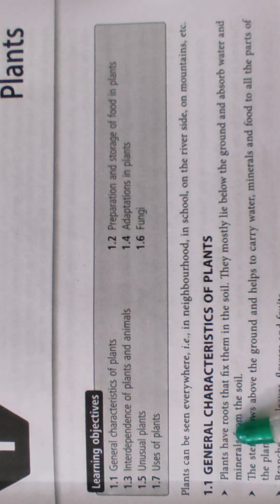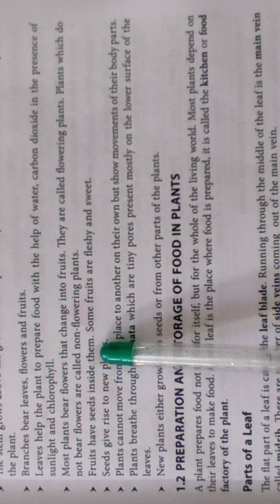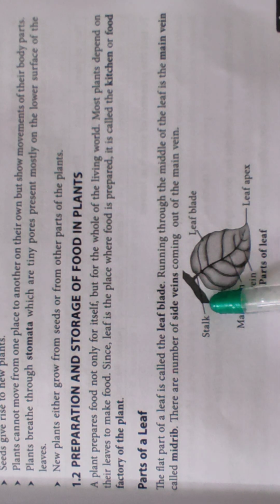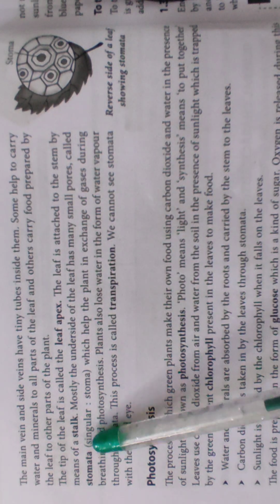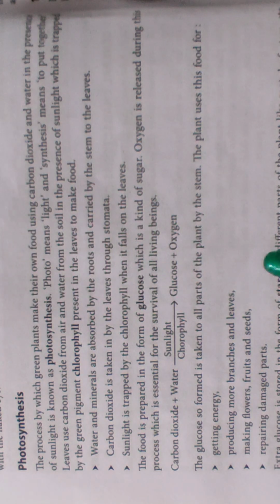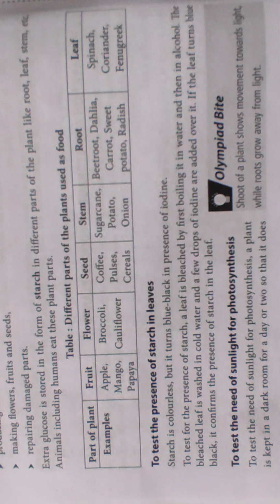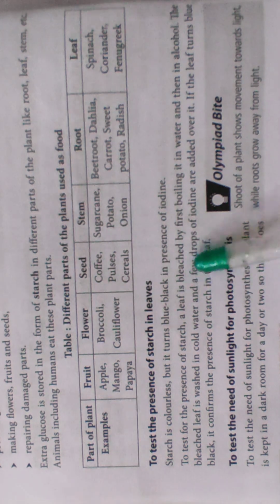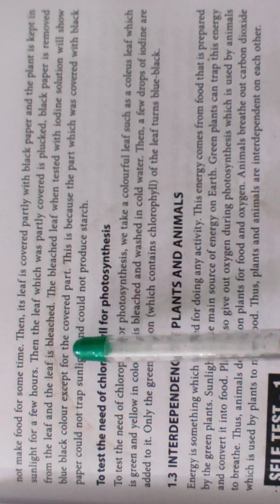What is photo synthesis Iodine test for starch#Plants for Olympiad ( NSO) for class 4& 5 part 1.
Welcome to Thakur's knowledge World .Here,in my videos, I am trying to make things very simple and easy way so that kids can understand it easily.The content are always from there books so that children can co related with their syllabus also..